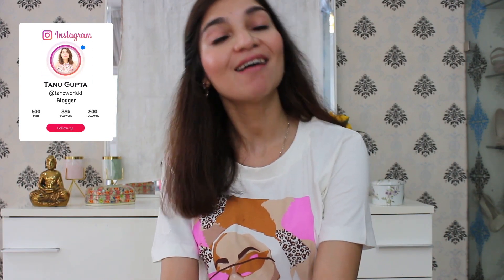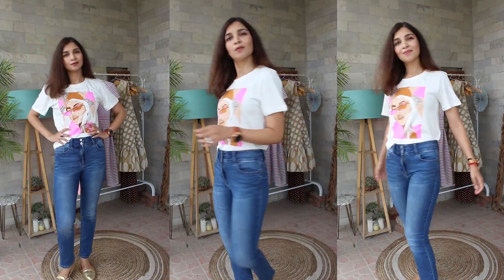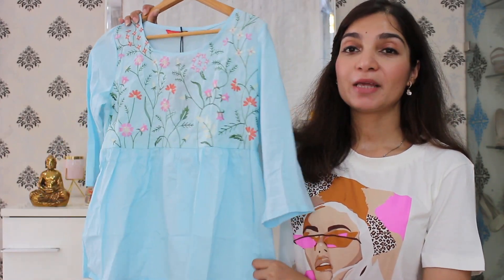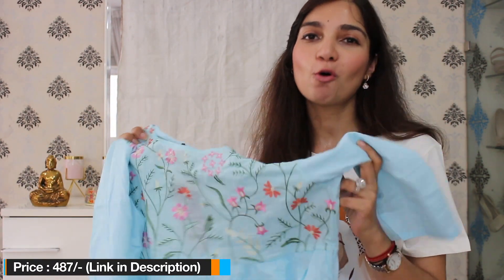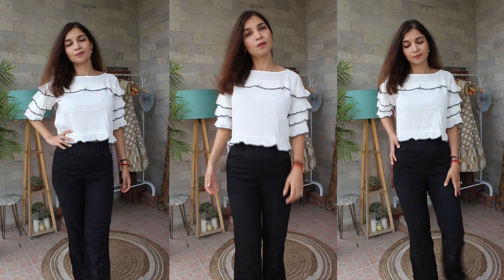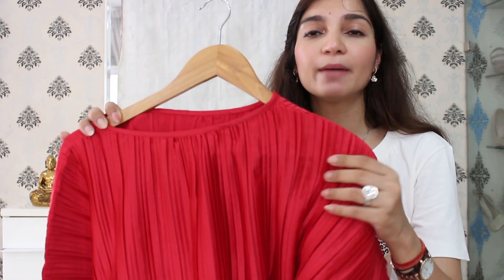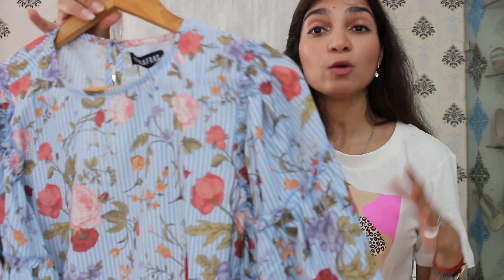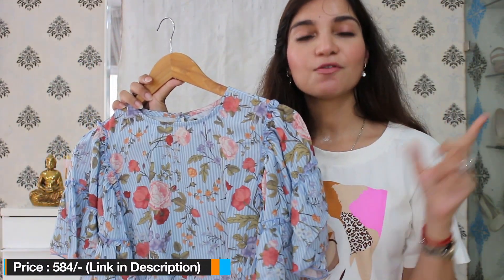MYNTRA TOPS HAUL Under 900 | Tanu Gupta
Hey My Sweeties,
It's my Myntra Tops Haul. I picked tops - College wear Tops, Office wear tops, Party tops, crop tops. All the tops under 900. Hope you like the haul.

- SASSAFRAS Blue Floral Printed Crop, Rs. 584

A Little About Me :
A tall girl who loves dressing up .I believe, that Elegant Fashion never goes out of trend. Timeless , simple and effortless fashion is always relevant. Sharing my pocket friendly ; fashion, Skincare and Lifestyle hauls . Hope you like my video.

xoxo
Tanu Gupta